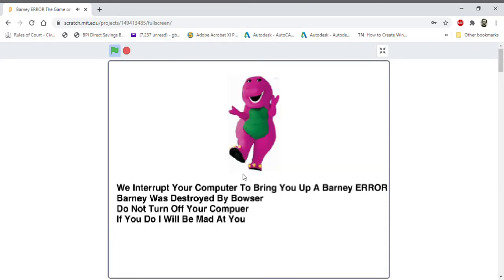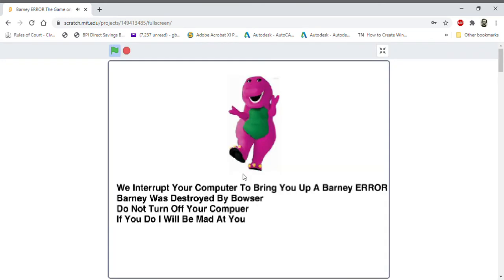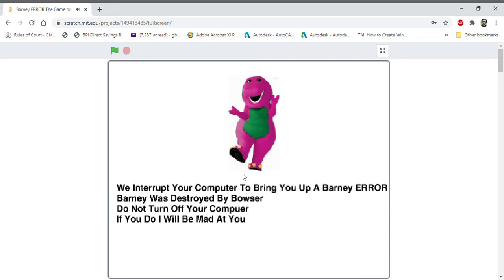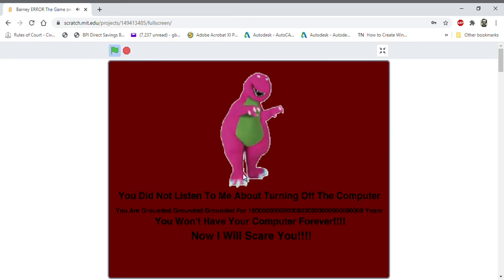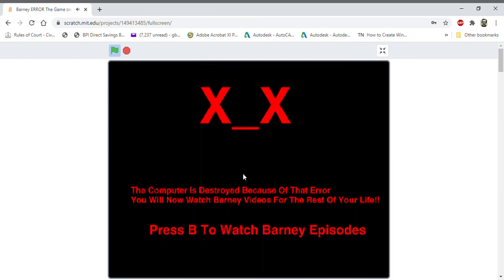Pepperpult and Buckethead Zombie gets a Barney Error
We got a barney error because we are trying to watch videos!!!